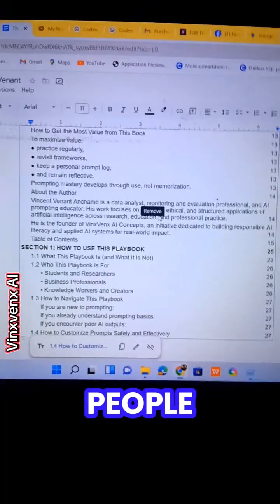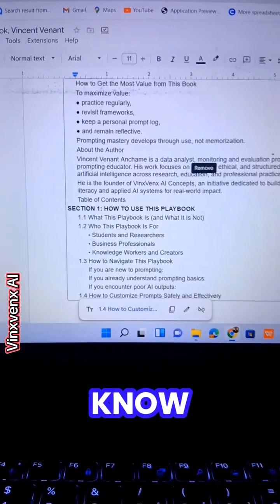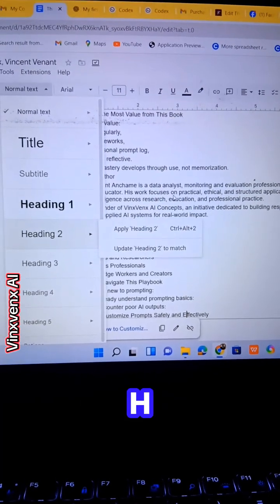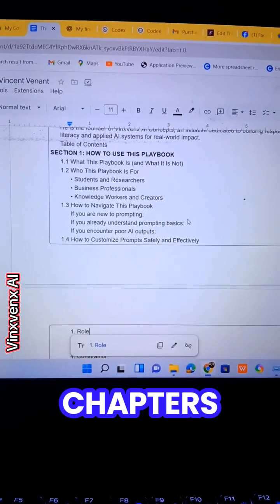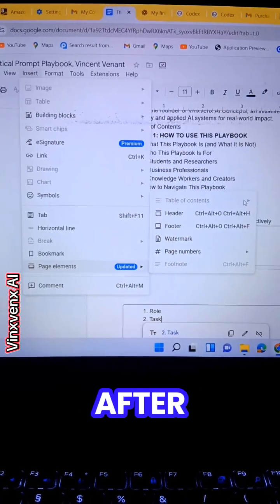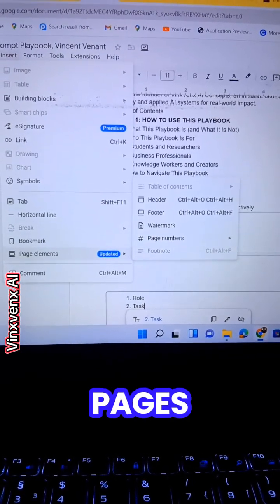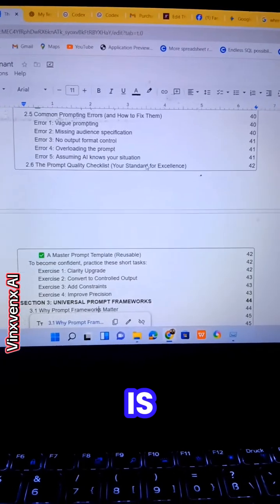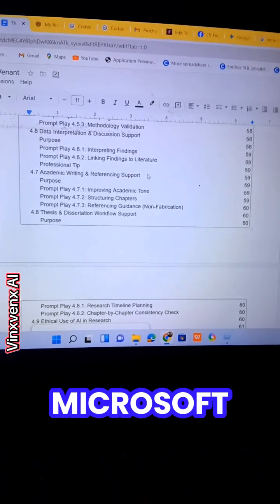How to Write, edit and auto add TOC to your book in 24 hours using AI